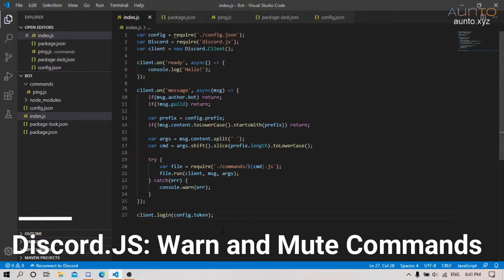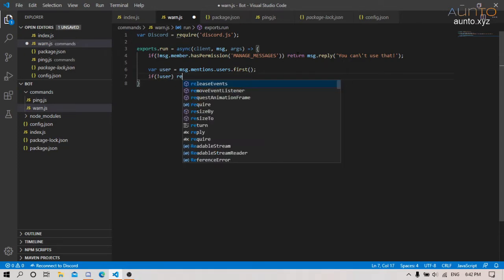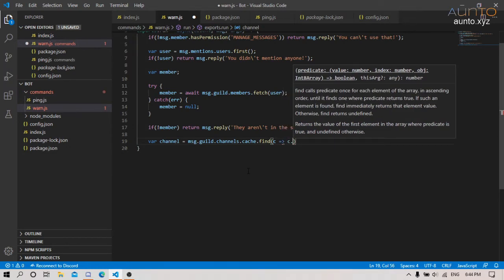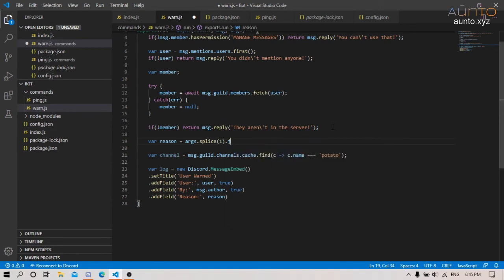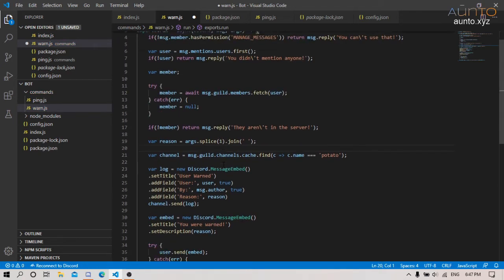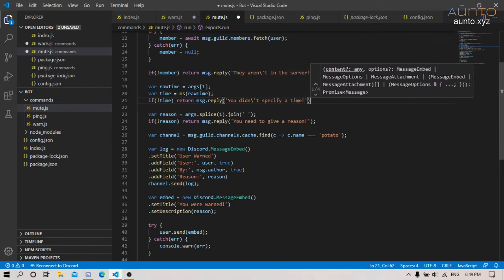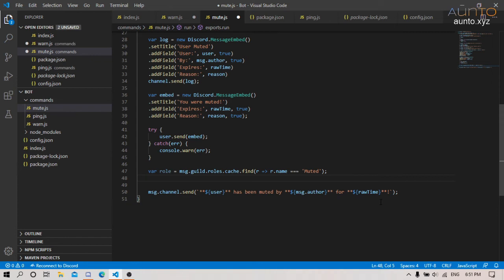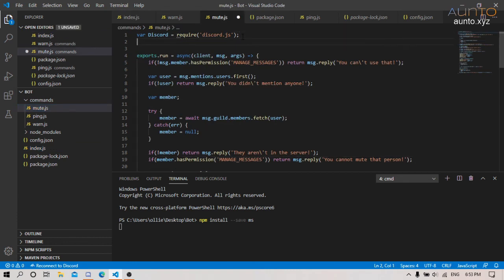Discord.JS v12: Warn and Mute Commands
Okay, okay, okay. I say okay a lot in this video. Anyway, today I will be showing you how to make a warn and mute command in Discord.JS v12! Okay!